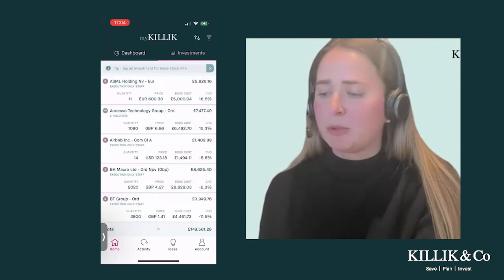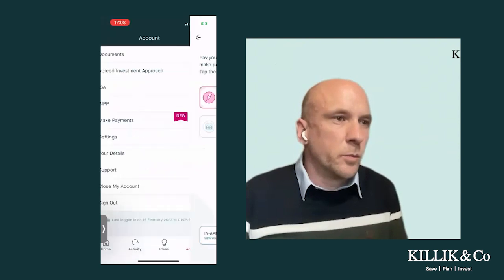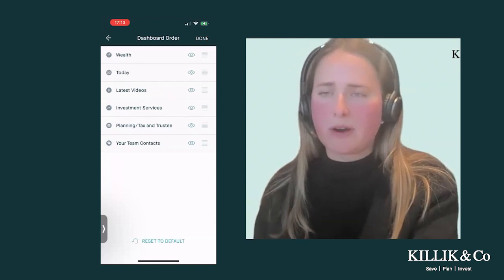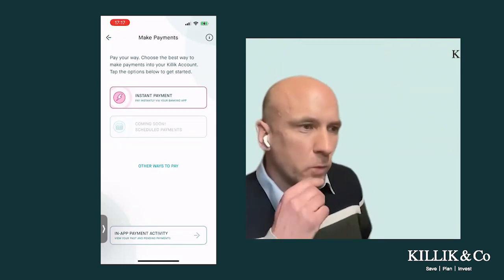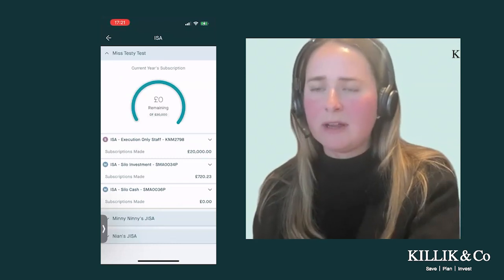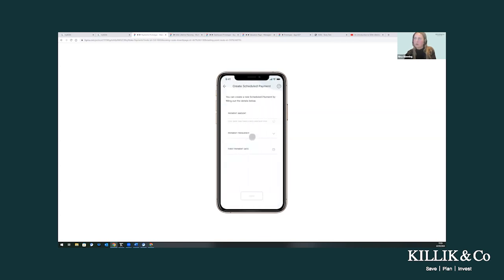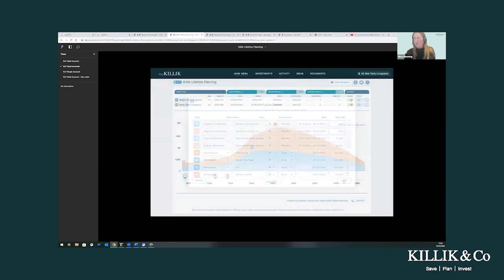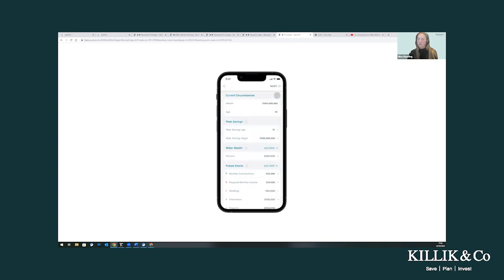2023 enhancements to myKillik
Nina Manning, Head of Digital Delivery, provided an overview of new functionality in myKillik and tips for using myKillik as the end of the tax year approaches.